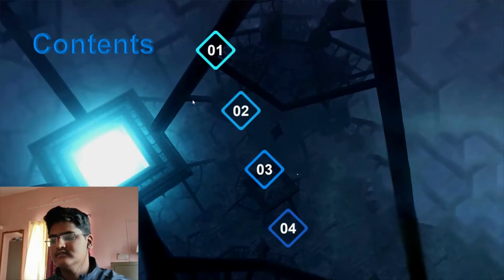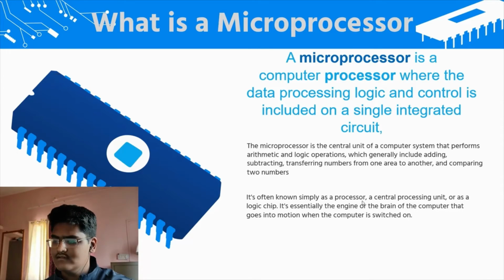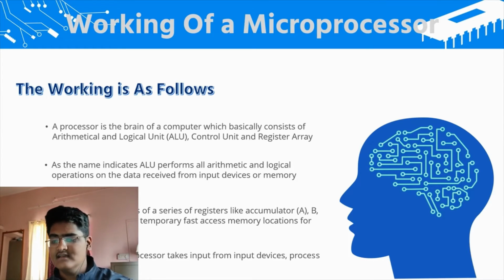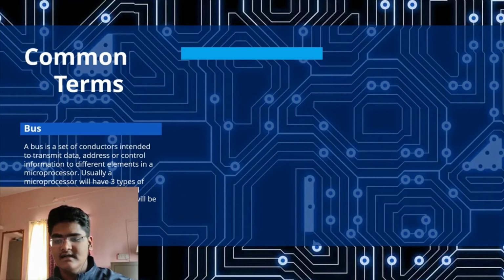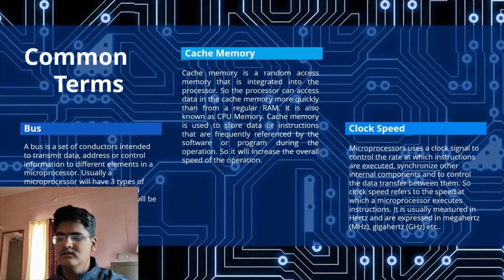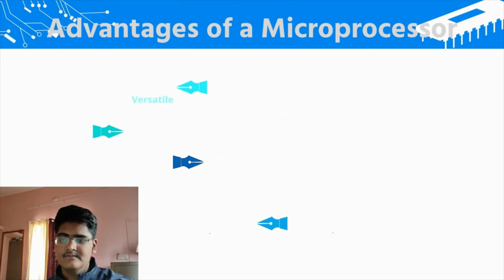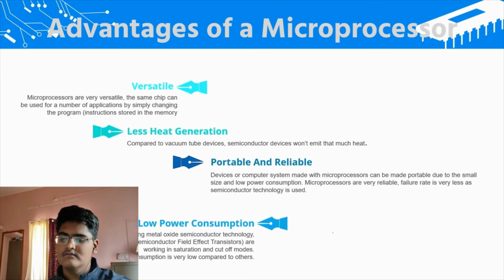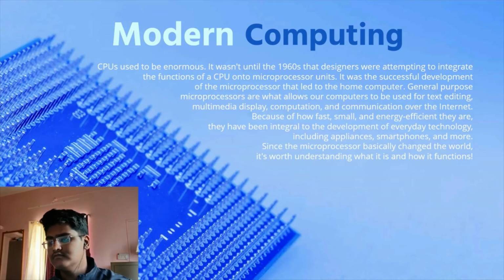Microprocessor And It's Working